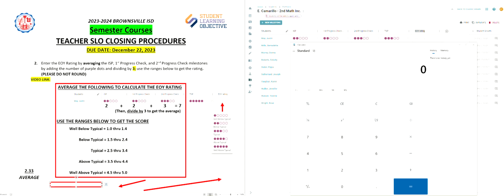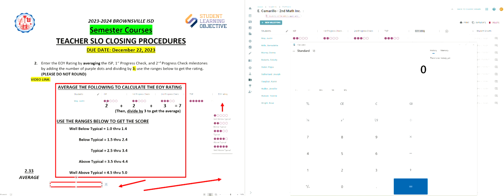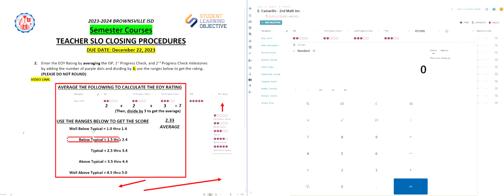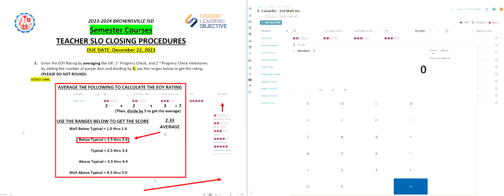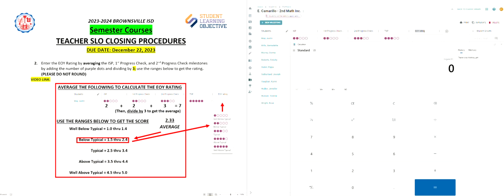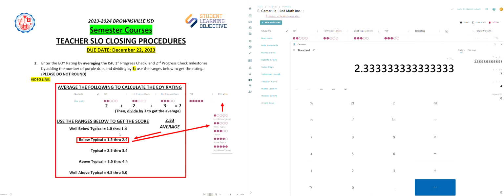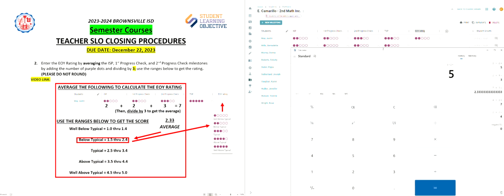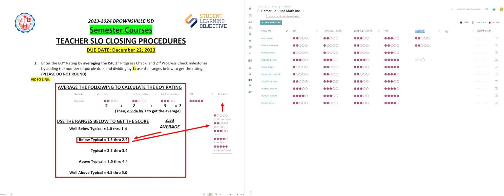SEMESTER COURSES - CLOSING SLO Step 2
THIS IS ONLY FOR SEMESTER COURSES. This is for teachers who get a new set of students in the Spring.

Step 2 -2. Enter the EOY Rating by averaging the ISP, 1st Progress Check, and 2nd Progress Check milestones by adding the number of purple dots and dividing by 3; use the ranges below to get the rating. (PLEASE DO NOT ROUND)